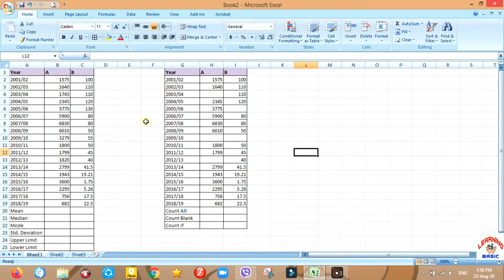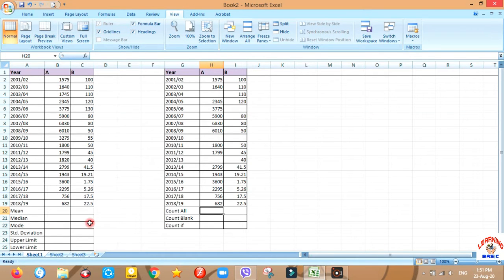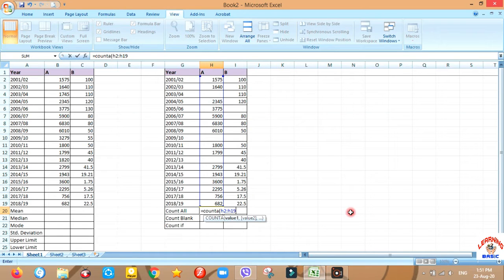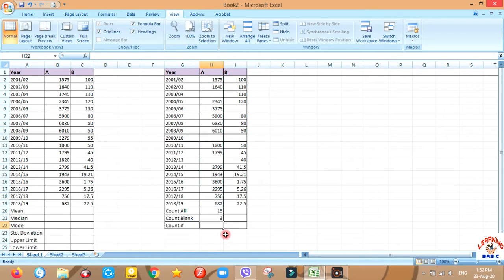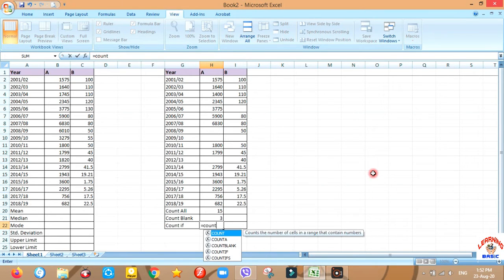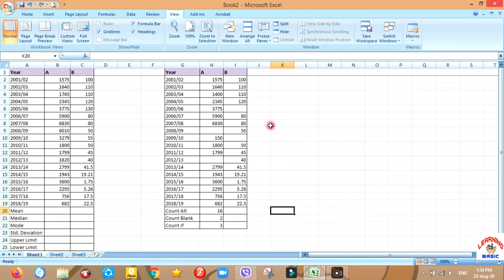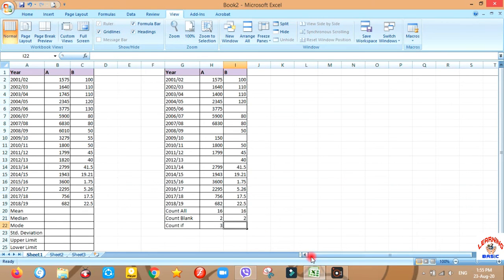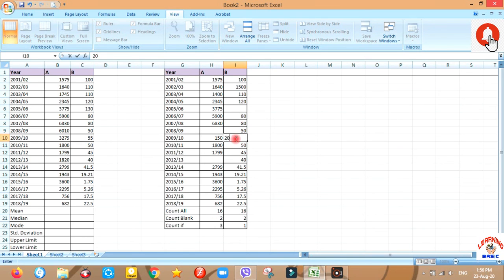How to use counta, countblank and countif function in excel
If you feel hard using the counta, countblank and countif function in excel watch this video. It will make your life easy.